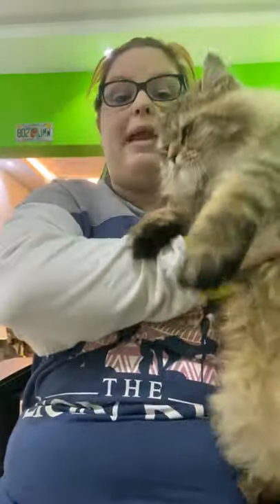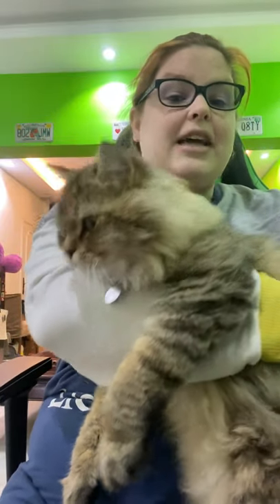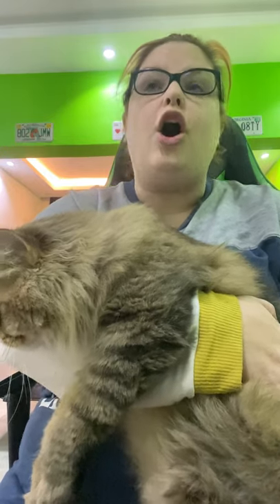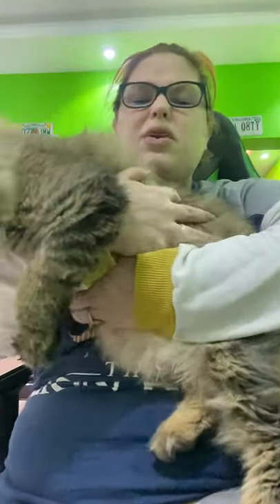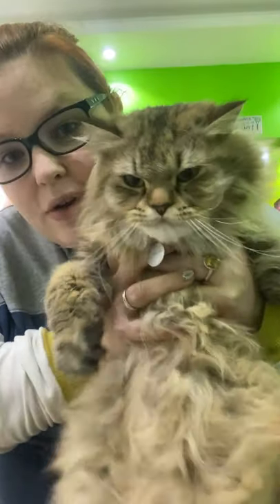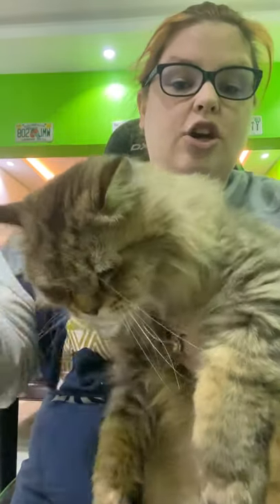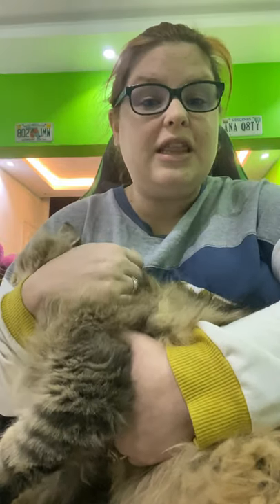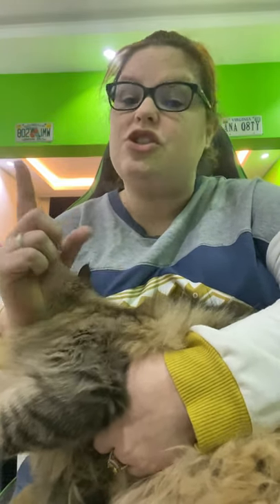Grade 4 Natural Sciences Apr. 13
physical adaptations of a house cat